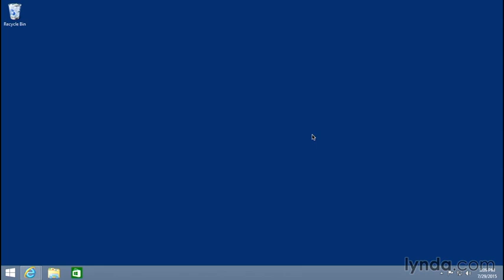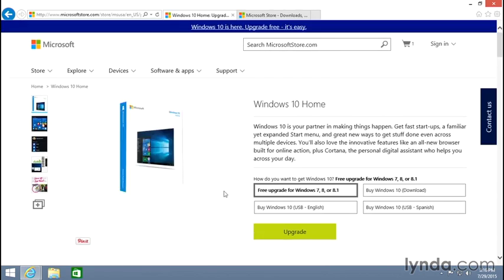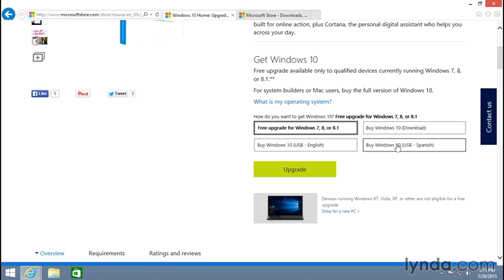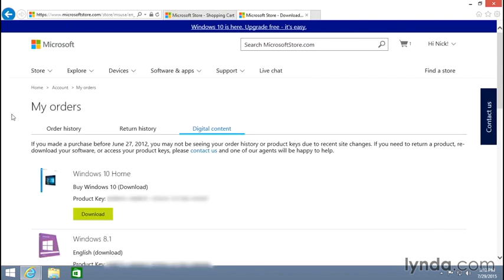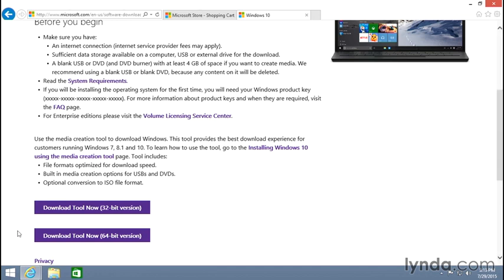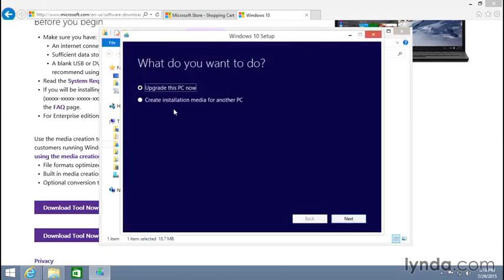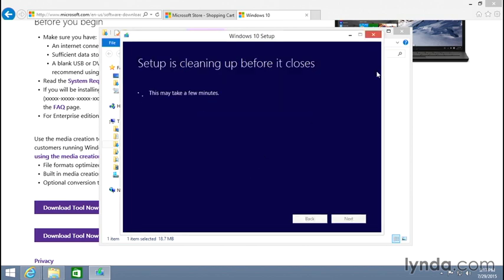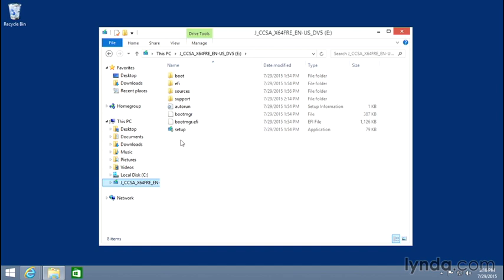Windows 10 Tutorial for Beginners 75 Installation